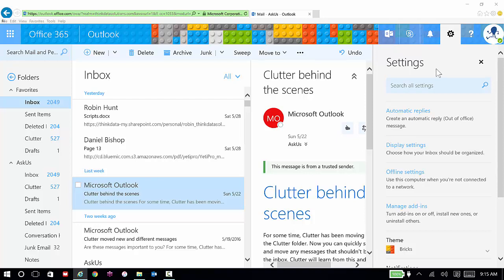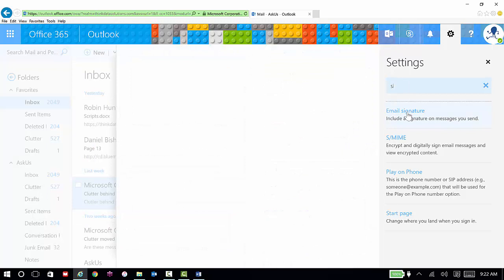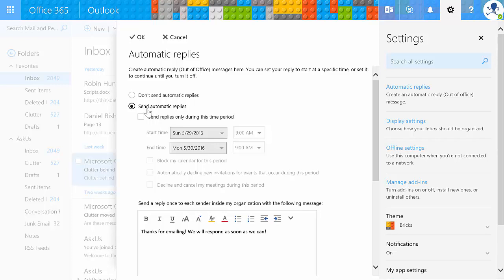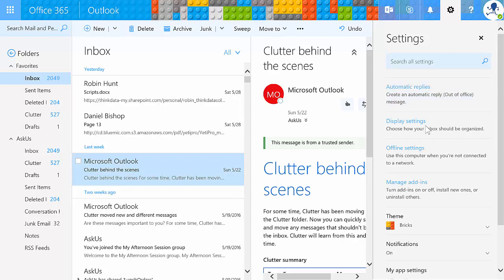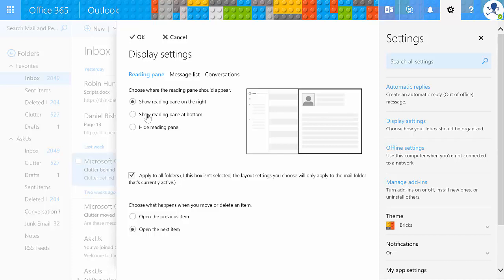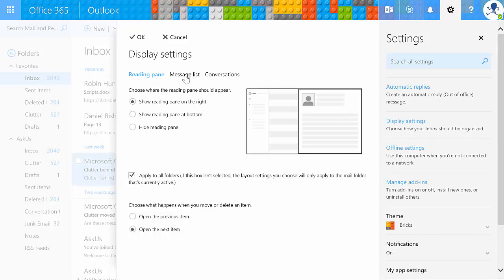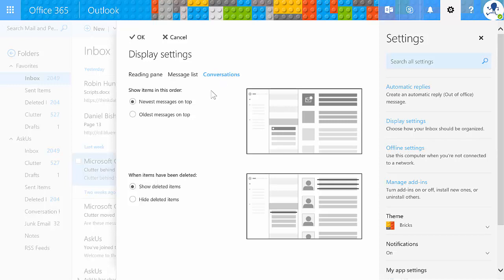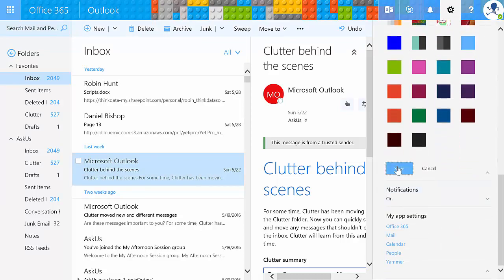Setting up your email signature in Mail in Office365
Learn how to setup your signature, turn on automatic replies and change your theme in Office365.